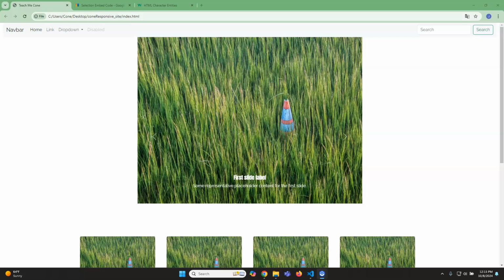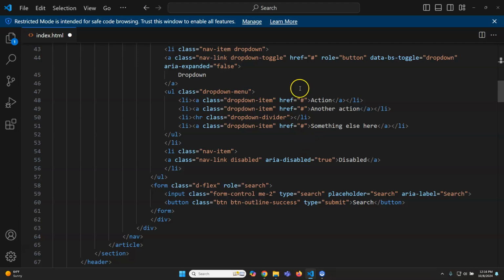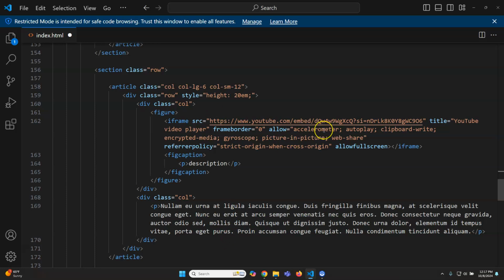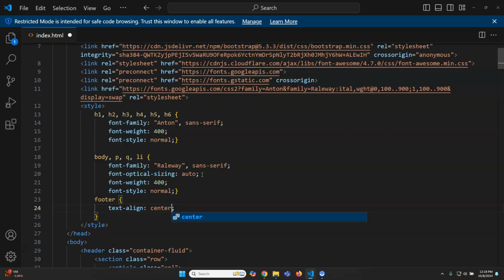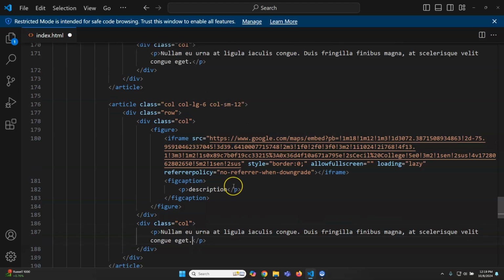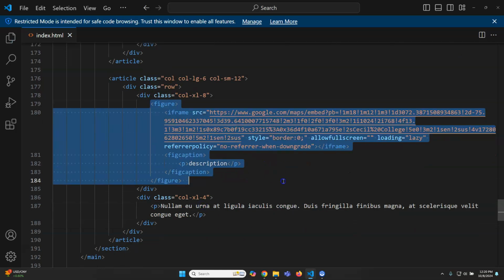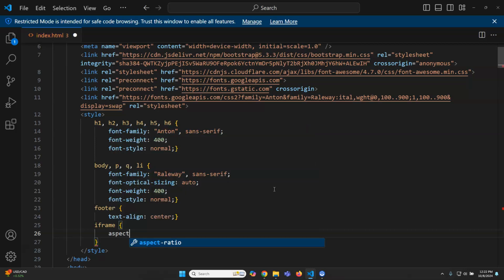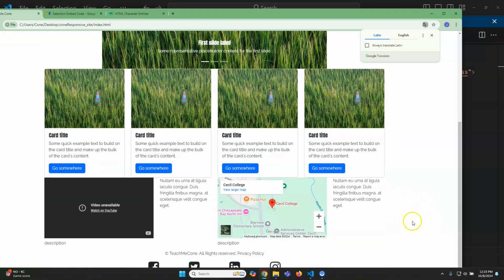wd1 08 11